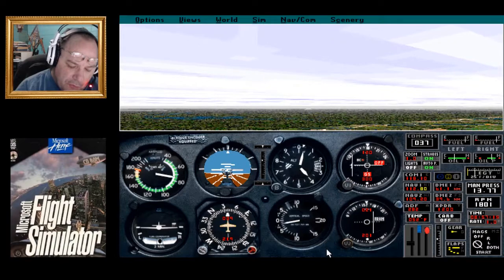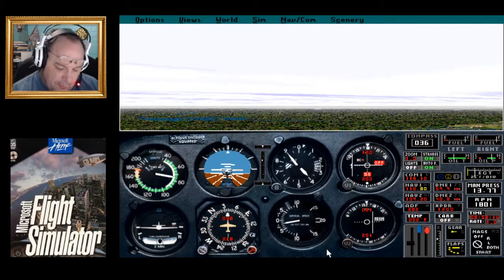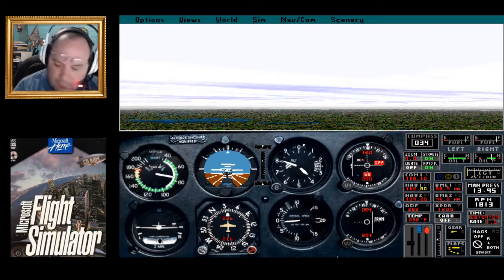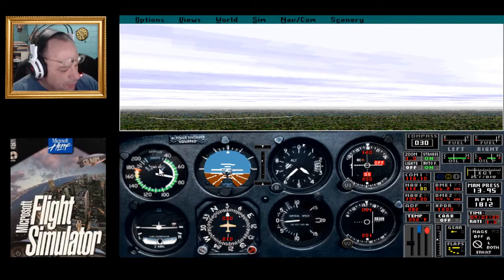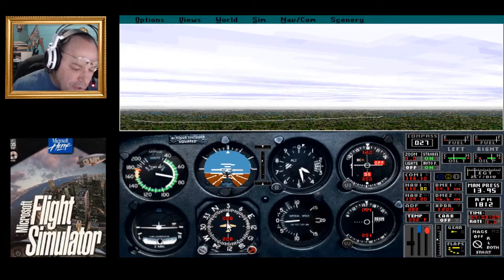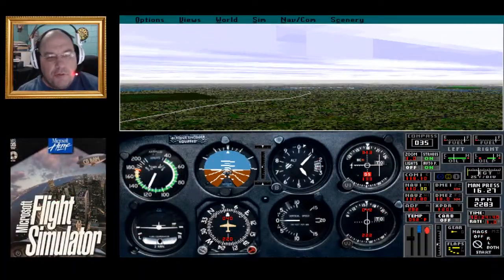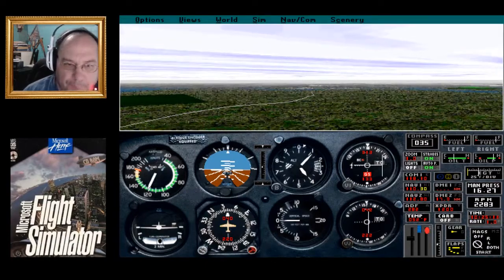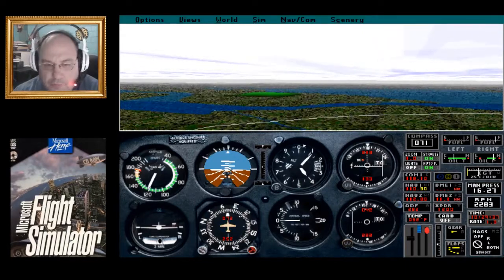(DOS) Flight Simulator 5.1: Kings Land O' Lakes (KLNL) to Houghton County (KCMX) || World Tour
Microsoft Flight Simulator 5.1 (DOS)

Leg 32:

Kings Land O' Lakes Airport (KLNL)
to
Houghton County Memorial Airport (KCMX)

Welcome back to the world tour! We're making a flight up to the Upper Peninsula of Michigan in preparation of our next MAJOR flight. There's going to be some nice scenery to take a look at too, that isn't in the default 5.1 scenery. We'll be going through the FS5.1 Strategy Guide some more and talking about flight instruments. Then I'll step back and turn the facecam and mic off, so that you can enjoy the flight and scenery en route.

Featuring a custom airport created by:
Apollo's "Scenery & Object Designer"

FS5.1 Wisconsin Scenery v1.0
Name: wisc1.zip

FS5 scenery--Southwest Wisconsin version 2
Name: sewi02.zip

FS5 scenery--Michigan version 3.0
michv30.zip

Music